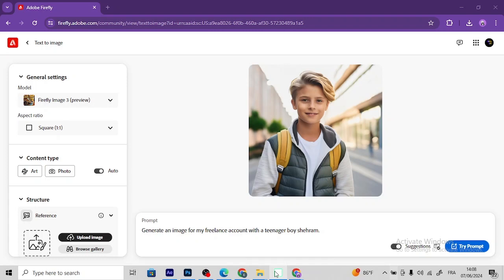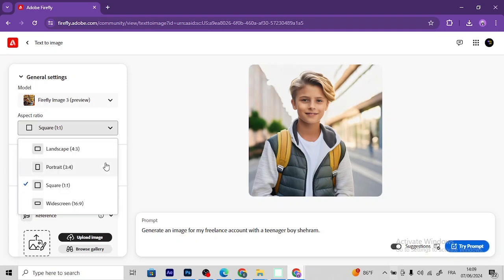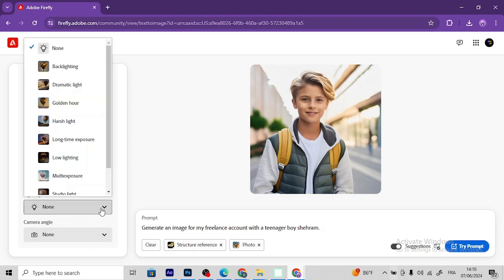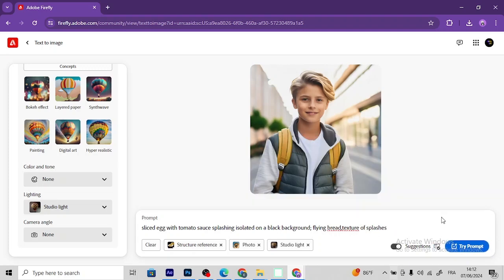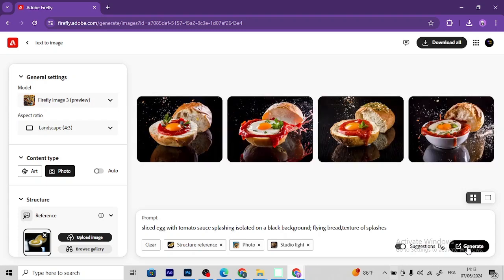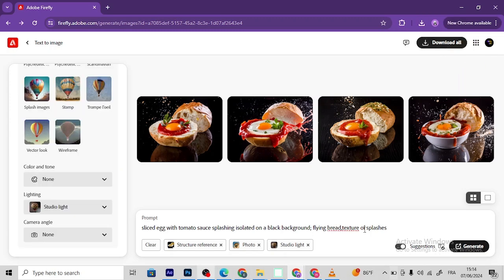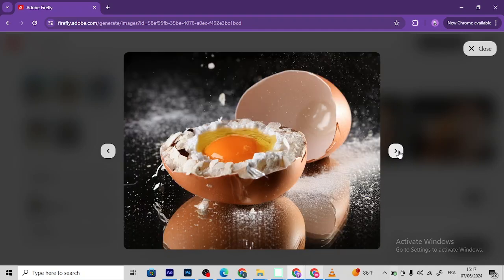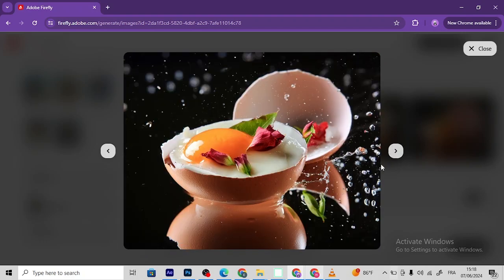How To Use Adobe Firefly Structure Reference | Food Photography [2]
n this video, we explain how to create images in different styles using Adobe Firefly Style References and Structure.

Here are the steps:

1. Go to Adobe Firefly

2. Use their text-to-image feature.

3. Upload an image, then select the style or enter a prompt for that style.